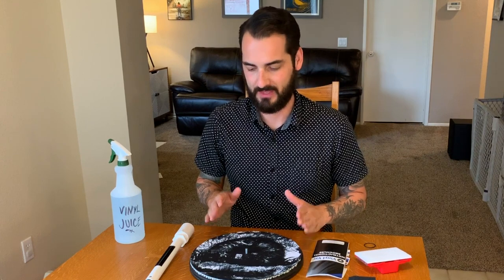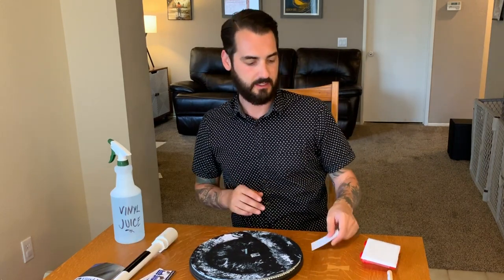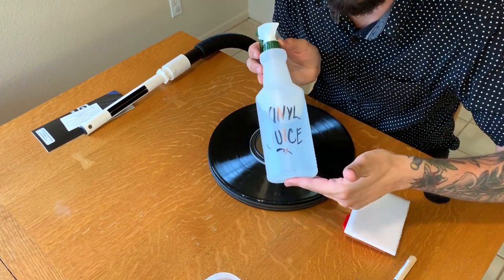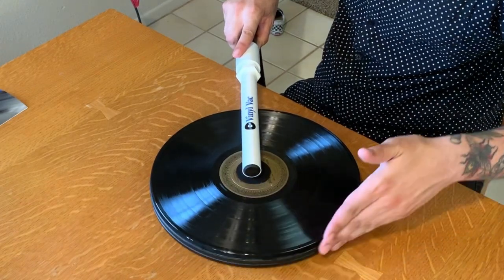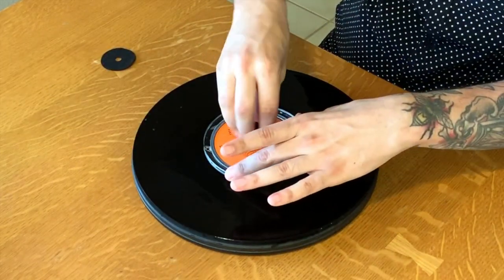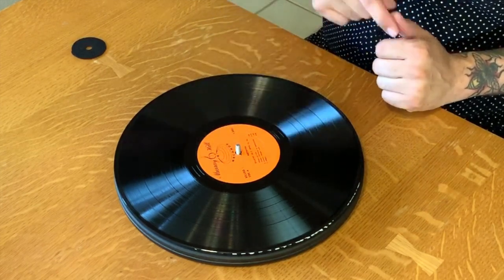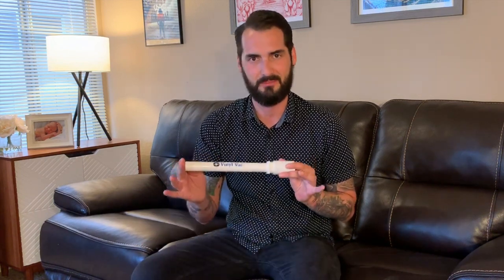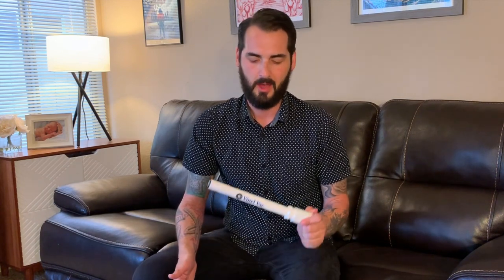Vinyl Vac Full Review - Before and After Audio Comparison!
We do a full set up and review of the vinyl vac system! We also do an before and after audio comparison.

Buy yours: vinylvac.net

Ron from Vinyl Vac sent me the set up for this. Full list of supplies here:

Items I used to customize the set up:

Label Saver: